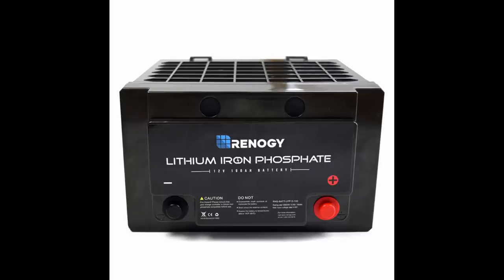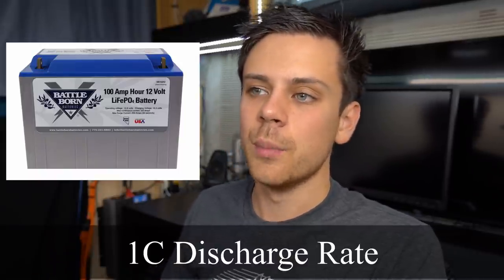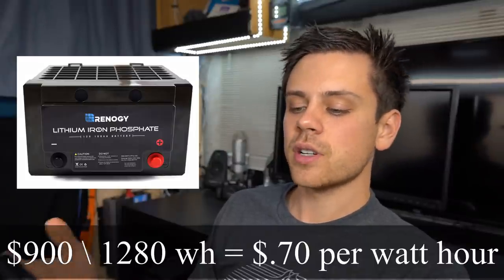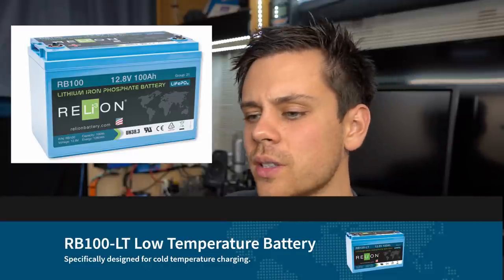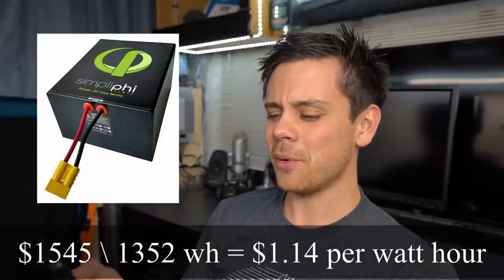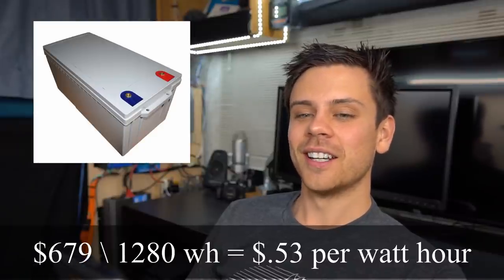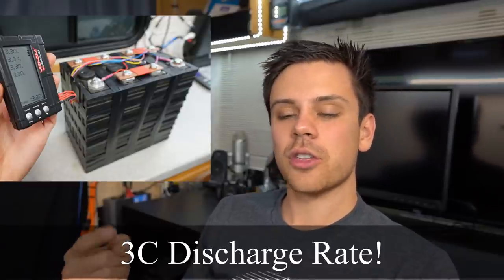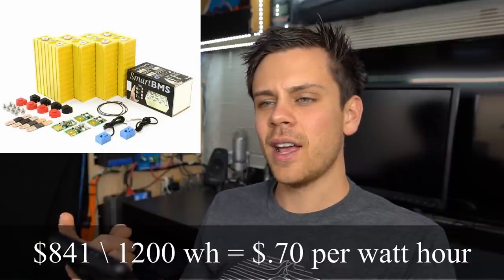LiFePO4 Battery Buyers Guide! Battleborn vs. Renogy vs. DIY vs. Simpliphi and more!